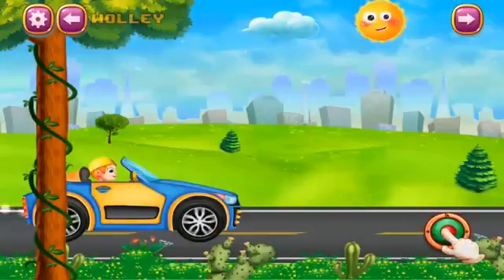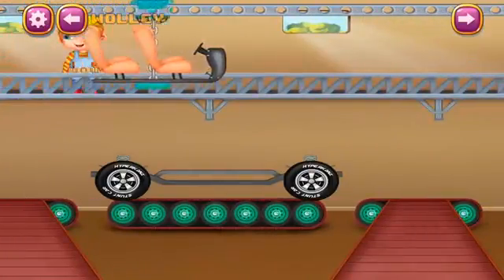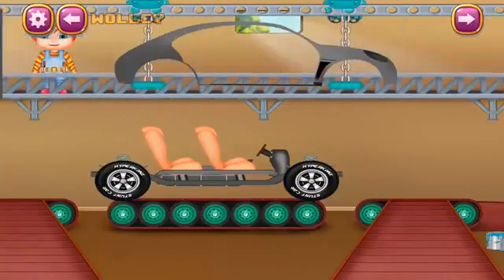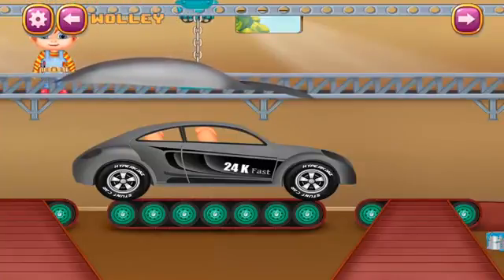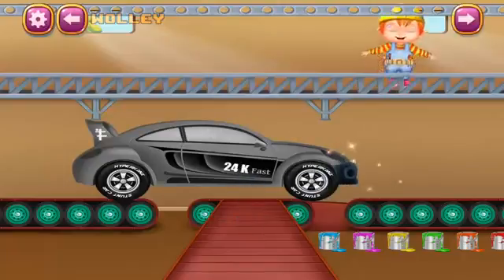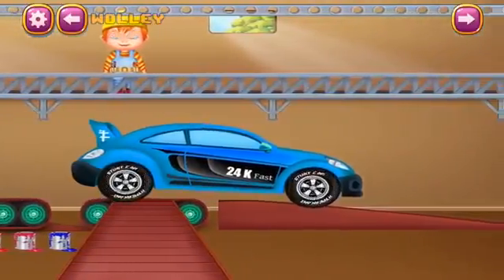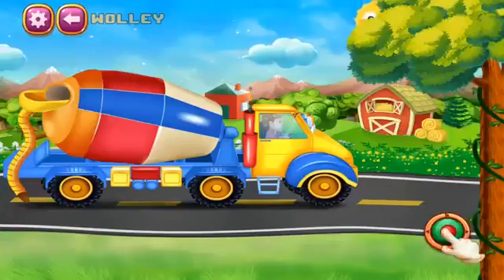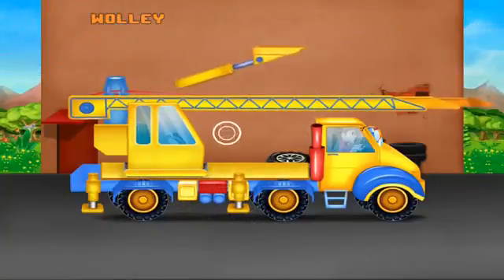Kids Learn How Cars Are Made Dump Truck Front Loader Crane Cars Factory For Kids By Gameiva